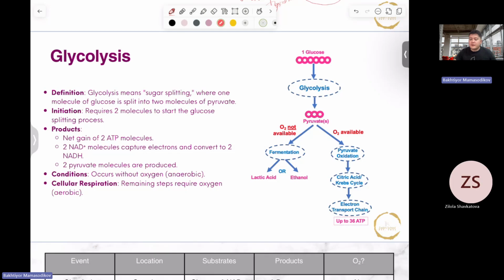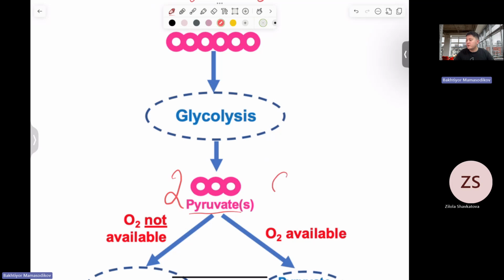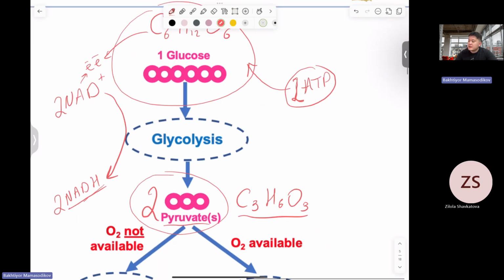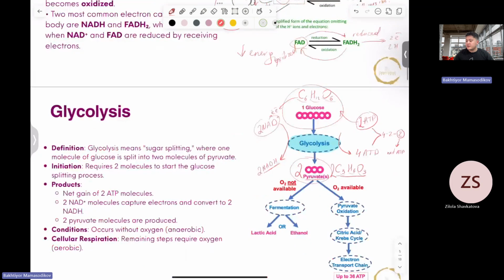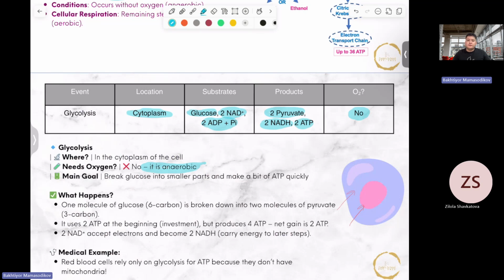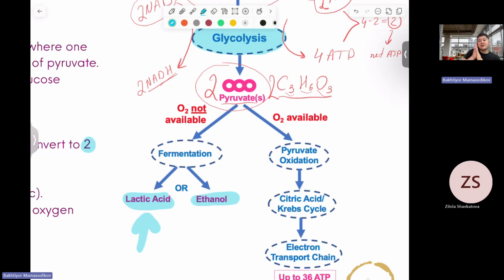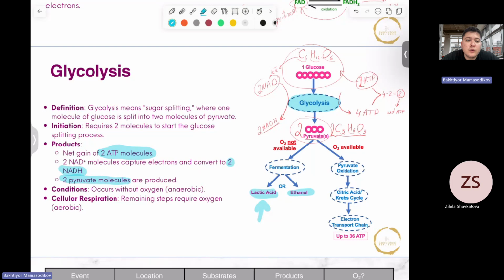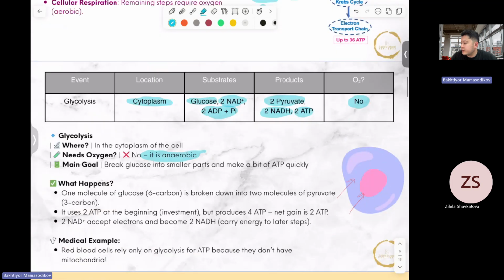Lesson 18 Glycolysis: First Step of Cellular Respiration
What exactly happens when your body breaks down sugar for energy? 🍬⚡
In this lesson, we take you through Glycolysis — the first and foundational step of cellular respiration — in a clear, step-by-step way that any first-year medical or biology student can understand.

🔍 In this video, you will learn:
✅ What glycolysis is and why it’s essential
✅ Where it takes place in the cell (hint: not the mitochondria!)
✅ Key enzymes, molecules, and ATP/NADH generation
✅ Clinical connections (like lactic acidosis and hypoxia!)

🧪 Whether you’re in med school, prepping for exams, or just curious about how your body produces energy, this lesson will give you a rock-solid foundation.

📌 Don’t forget to pause, take notes, and test yourself with the questions at the end!

Let’s make biochemistry make sense — together.